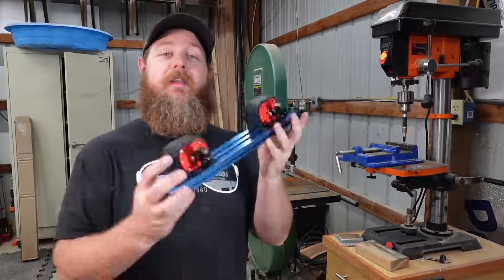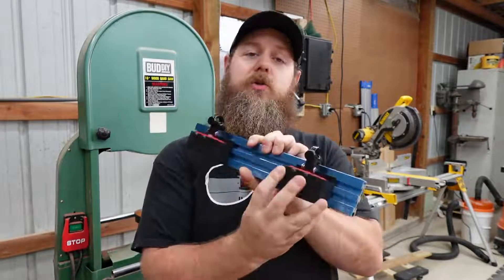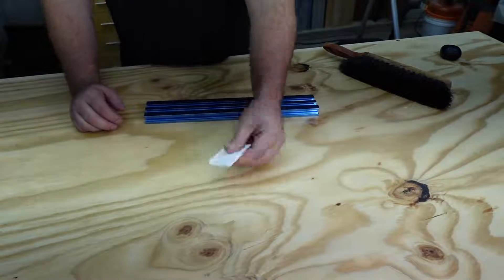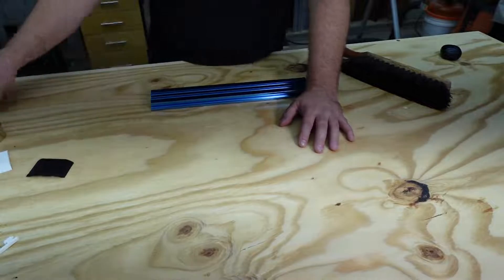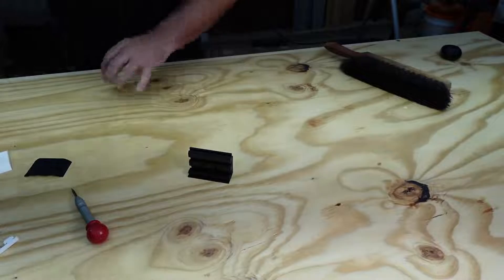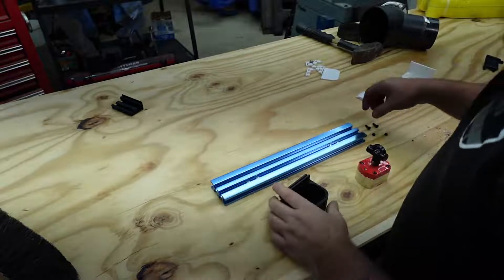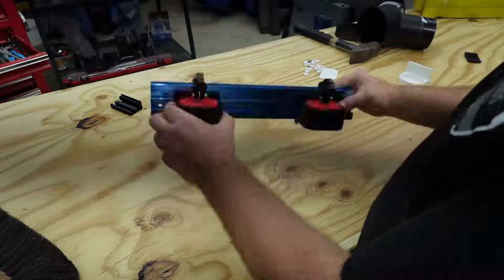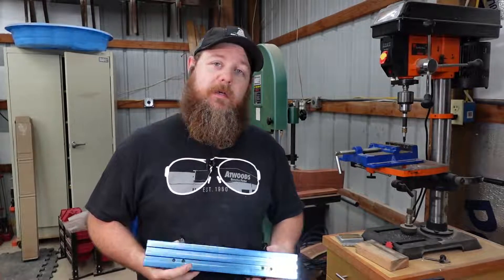I DIY'd a Bandsaw Fence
Join me as we build a custom magnetic bandsaw fence using available Amazon parts and a 3D printer. Designed for sturdiness and adaptability, this DIY project ensures a sturdy and reliable fence. Walk through the assembly process with me, from securing the magnets to perfecting the t-track fit. A versatile solution for woodworking enthusiasts looking to enhance their workshop!

Switch Maget
Powertec Multi T-Track
Screw Kit